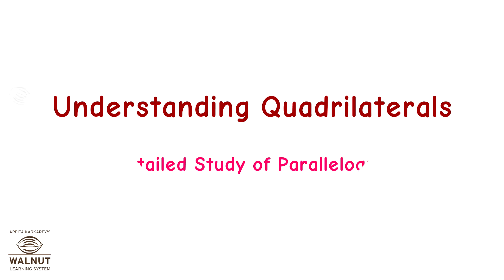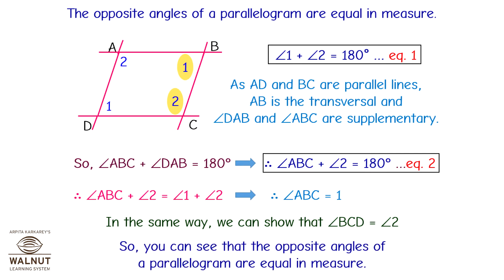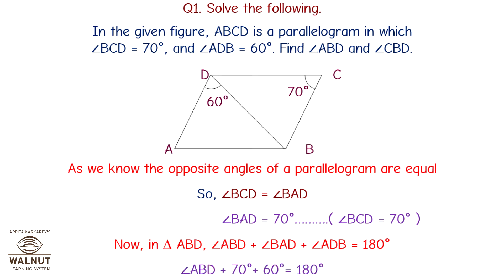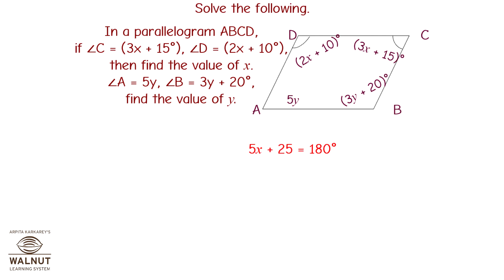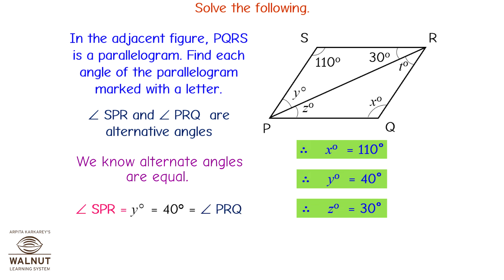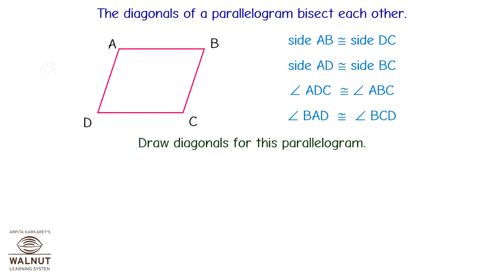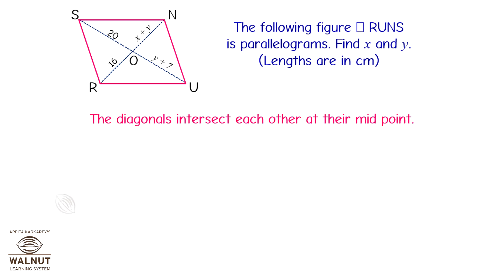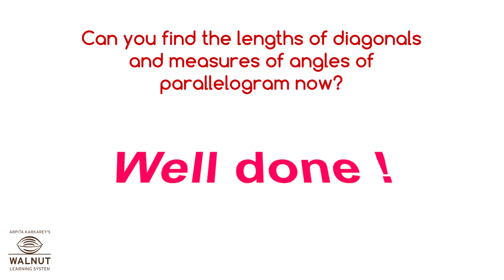8 Math - Understanding quadrilateral - A detailed study of a parallelogram